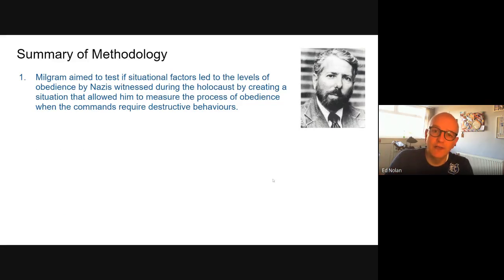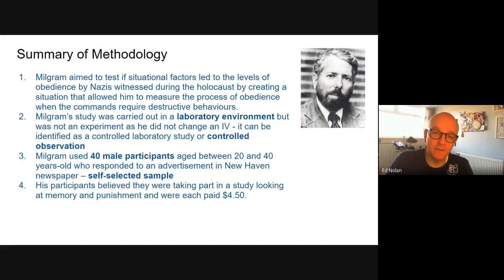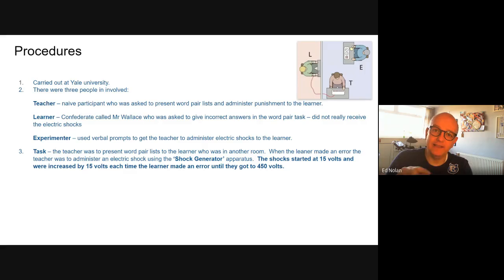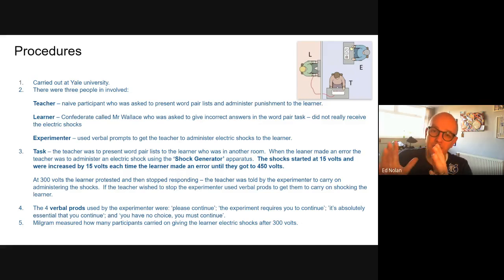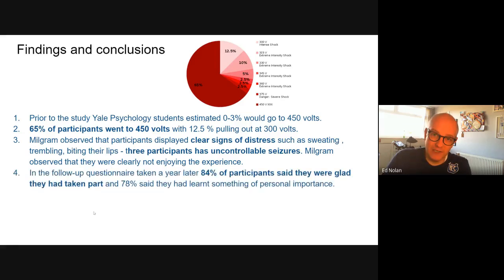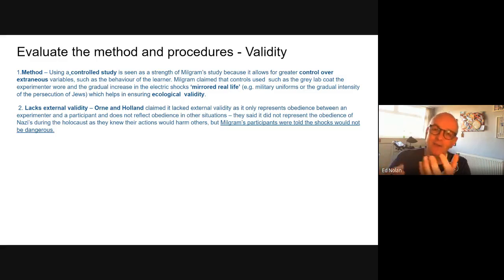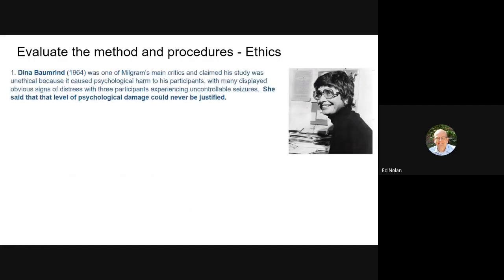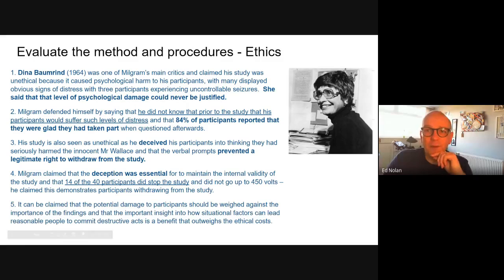Milgram Study Revision for the Eduqas A Level Psychology Component 2 paper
This is a revision video made for my second year A level psychology students who are sitting the Edquas specification. The quality of image is not the best but thought it might help other students.